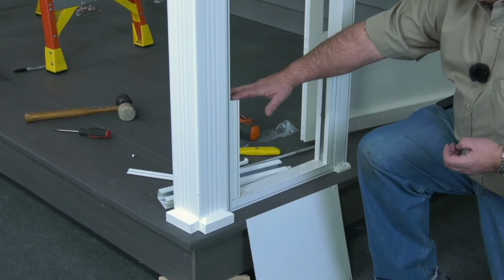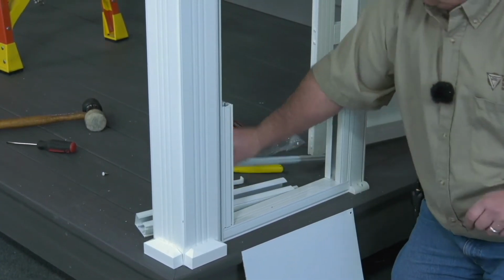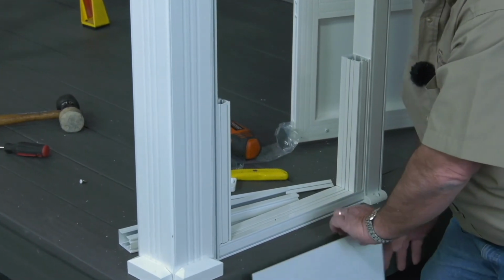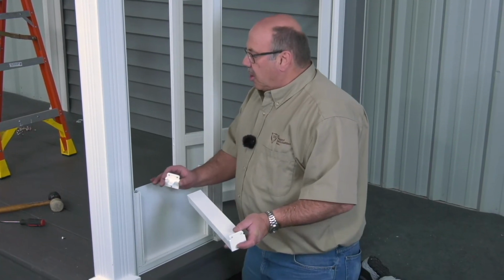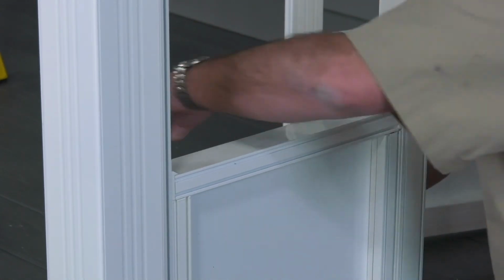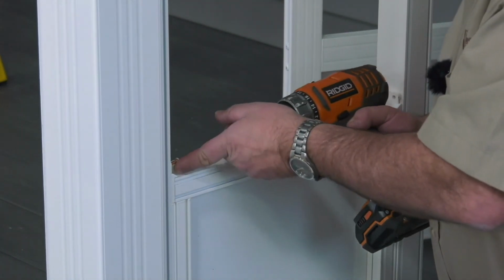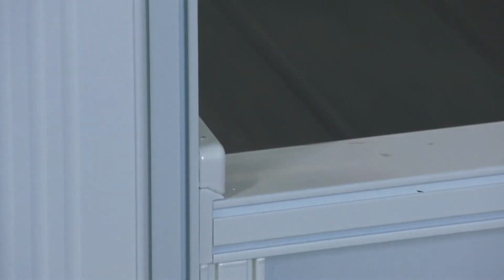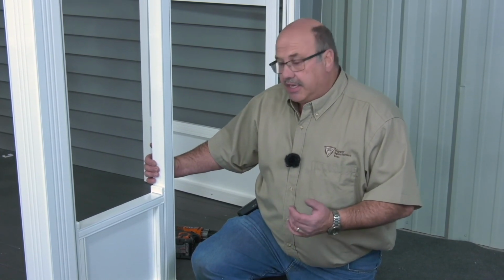Westbury® ScreenRail Kick Panel Installation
Training video demonstrating the installation of ScreenRail with Heavy Duty Kick Panel Sections.